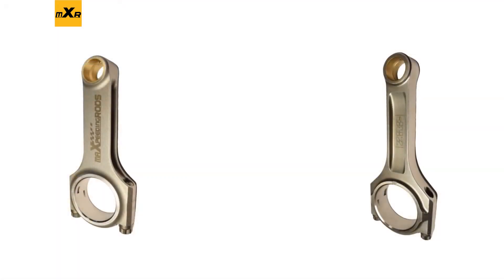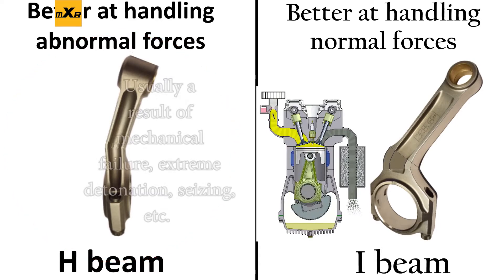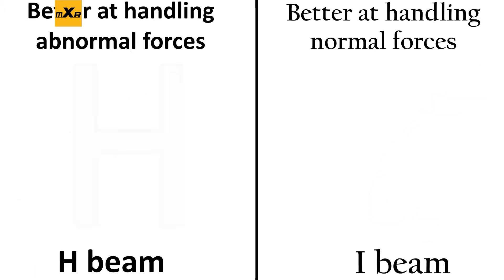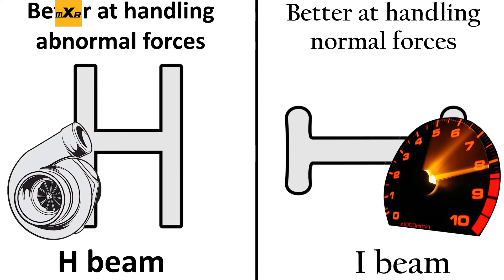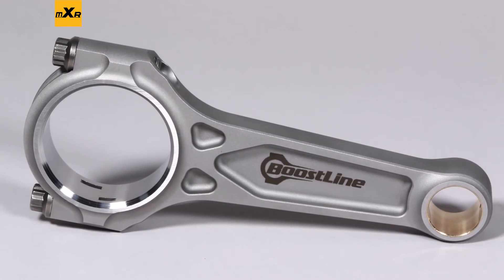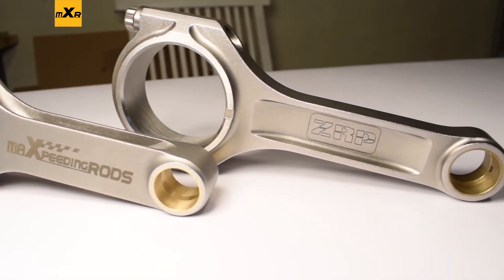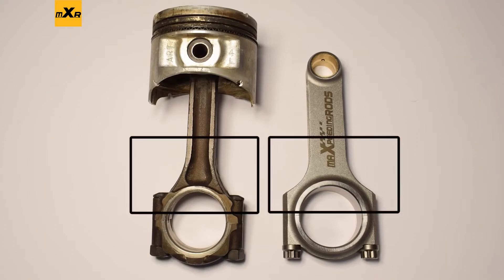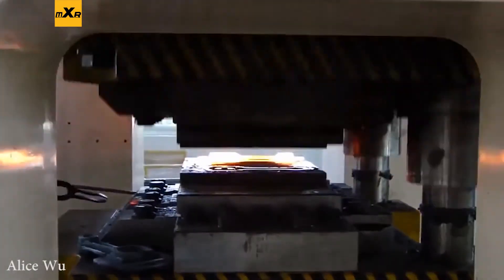H BEAM VS I BEAM | For TOYOTA 4AG 4AGE Maxpeedingrods connecting rods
Today we take a look at the differences between H beam and I beam connecting rods.Our friend and partner @driving 4 answers made a very objective and professional comparison of the two connecting rods.